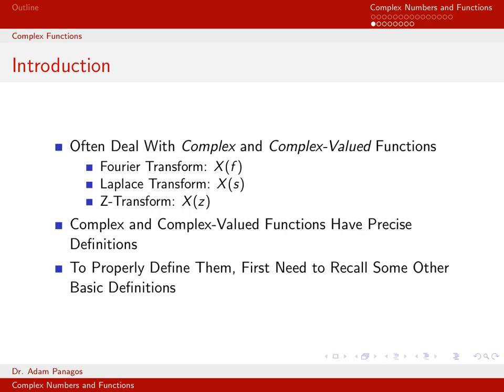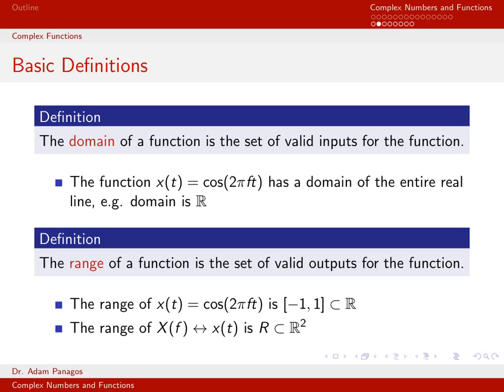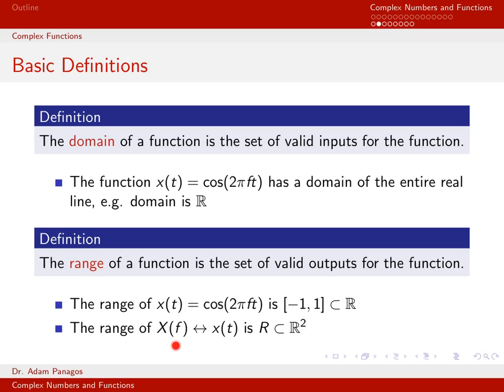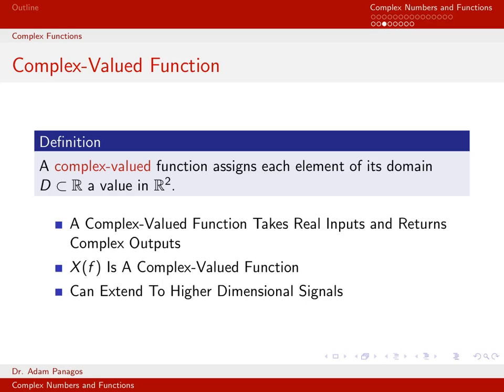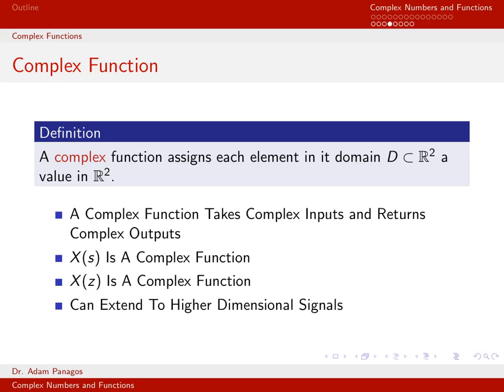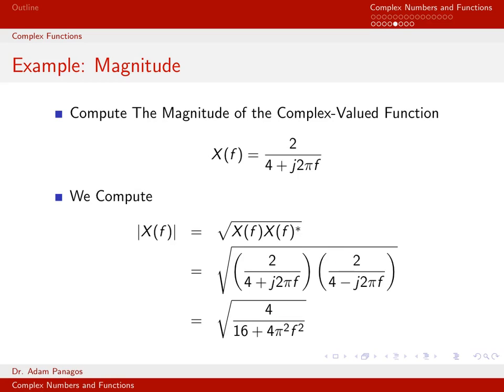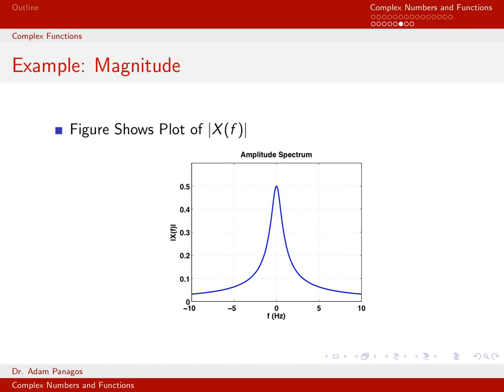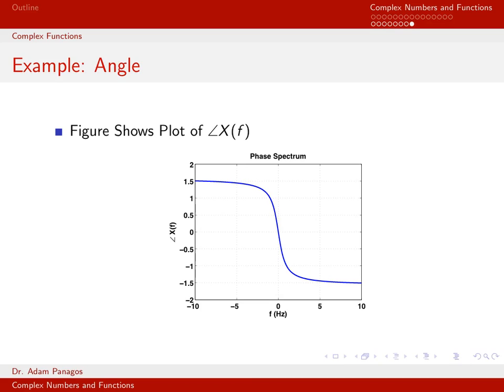Complex and Complex-Valued Functions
This series of videos reviews basic definitions and operations associated with complex numbers and complex functions.

In this final video we formally define complex and complex-valued functions.  We examine the Fourier Transform X(f) of the continuous-time signal x(t).  X(f) is a complex-valued function and its magnitude and phase are computed and plotted.

I regularly add new videos to my channel related to electrical engineering, communication theory, signal processing, and mathematics.  You can watch this video and access other resources at my home